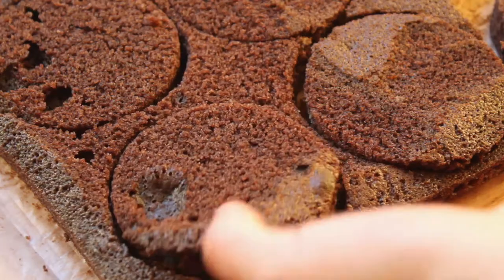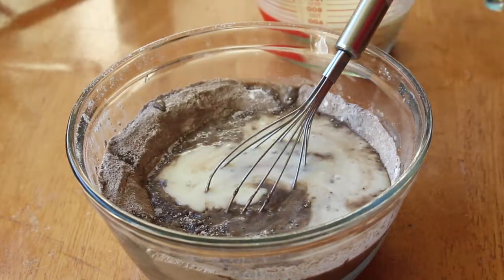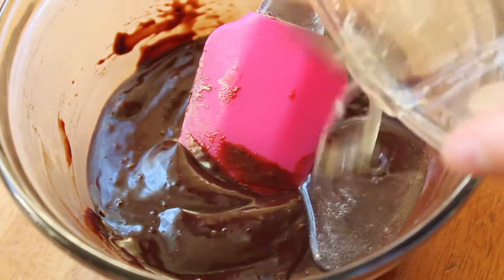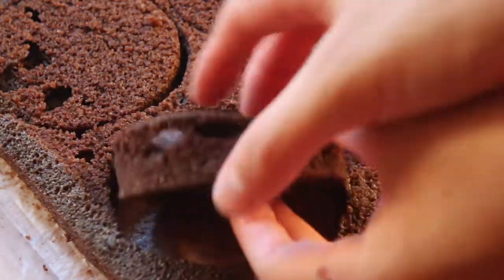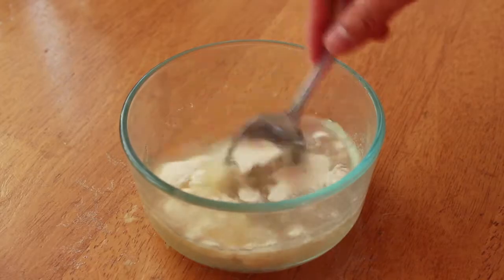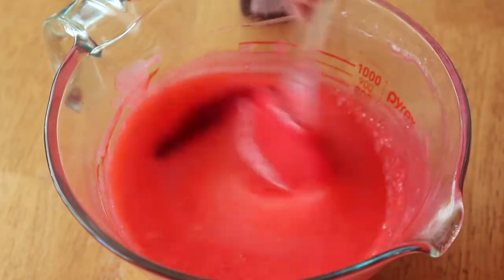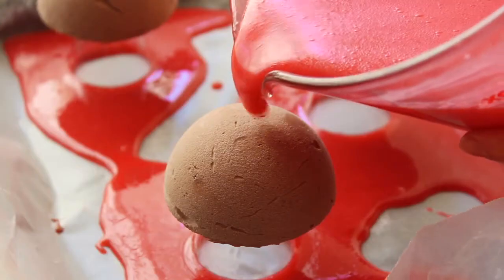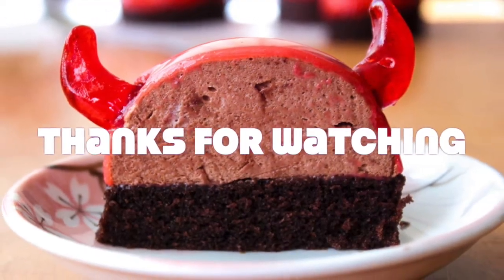How To Make DEVIL'S FOOD CAKE//MIRROR GLAZE MINI ENTREMET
Hey, guys, my name is Jessica and making sweets is my passion! Today I made these mirror glaze dome cakes inspired by the traditional devil's food cake recipe. ^_^

INGREDIENTS:
[Devil's food cake] (half the ingredients makes one 9x13 inch cake)
-1 cup AP flour
-1 tsp baking soda
-1/2 tsp baking powder
-pinch of salt
-1/4 cup unsweetened cocoa powder
-1/2 cup granulated sugar
-1/2 cup milk
-1/2 cup hot coffee
-1 egg
-1/4 cup +2 tbsp vegetable oil
-1/2 tsp vanilla extract

[Chocolate Mousse]
-1 packet gelatin powder
-2 tbsp water
-2/3 cup semisweet chocolate
-1/4 cup heavy cream (for ganache)
-1 1/4 cup heavy cream (for whipped cream)
-1/4 cup granulated sugar

[Candy "Devil's Horns"]
-cornstarch to create the "mold"
-1/4 cup granulated sugar
-1 tbsp water

[White Chocolate Mirror Glaze] (half the recipe)
-1 packet gelatin powder
-1/4 cup water (to bloom gelatin in)
-1/2 cup sugar
-2 tbsp water
-1/4 cup corn syrup
1/4 cup condensed milk
-4 oz white chocolate

Use glaze when it reaches 90-94F (35C)

SOCIAL MEDIA~